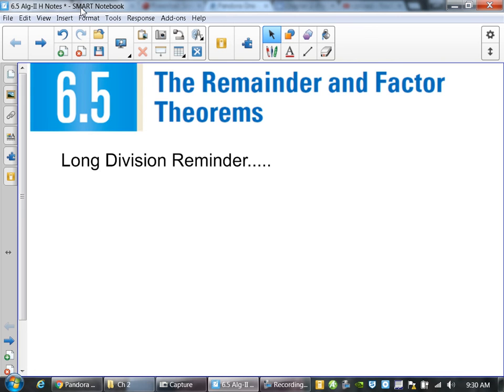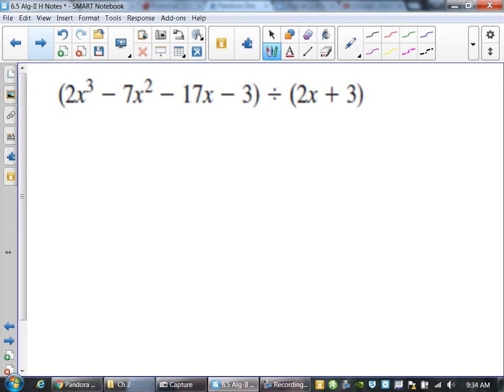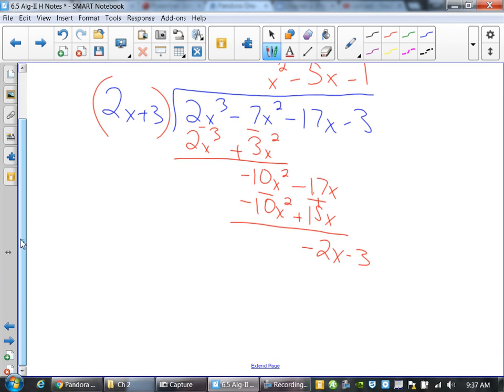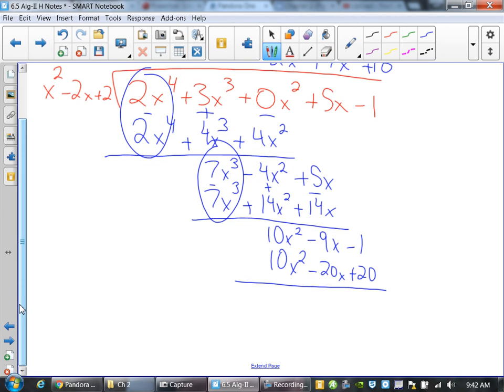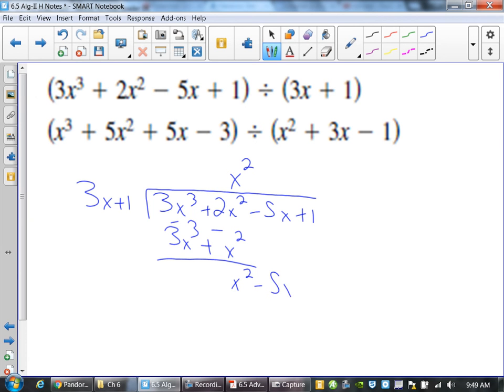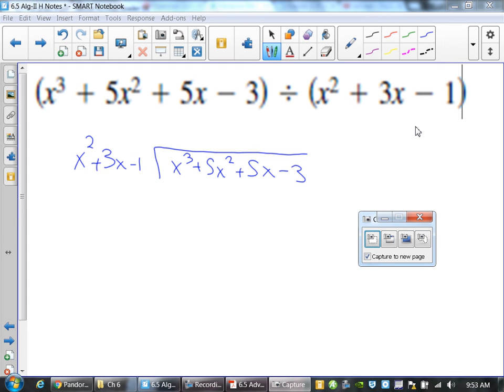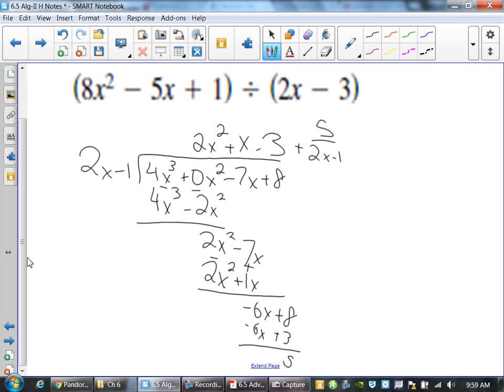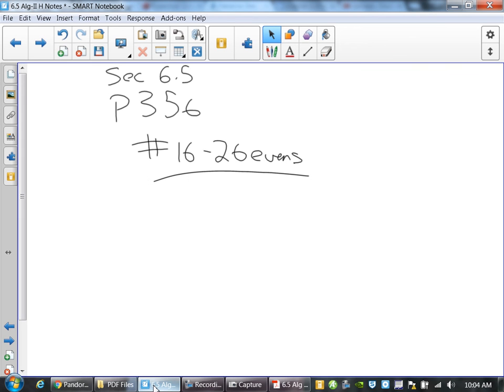November09 6 5 Long Division p3